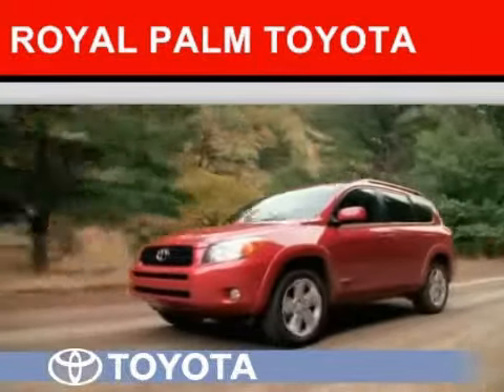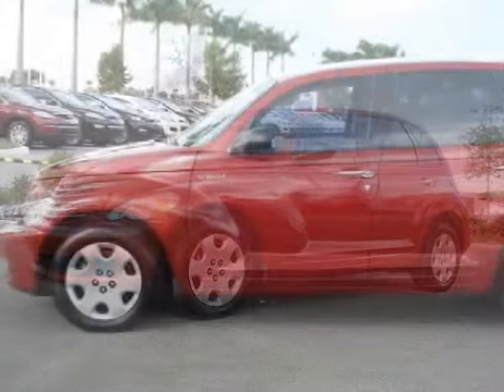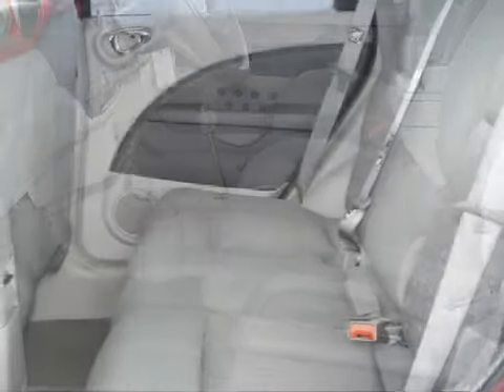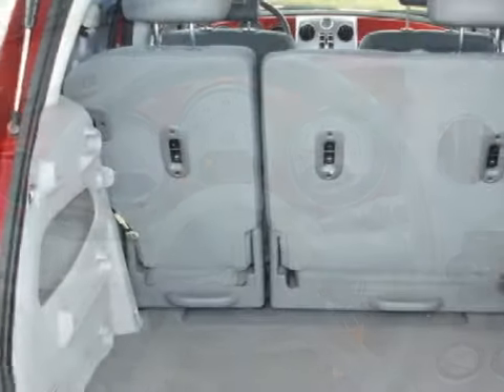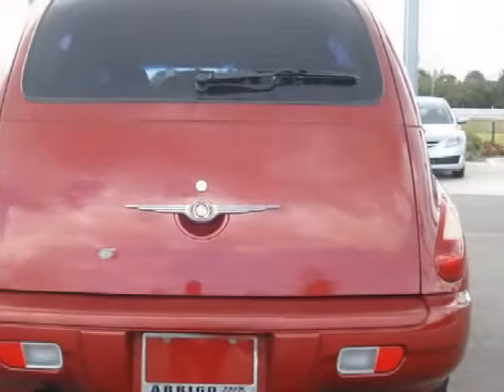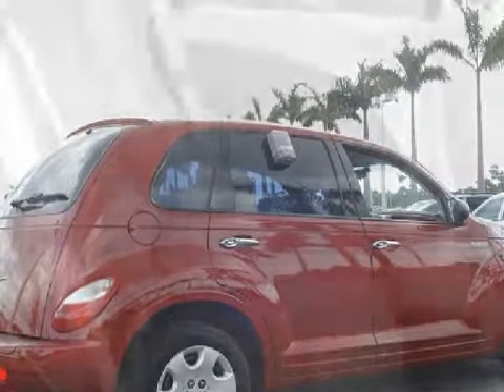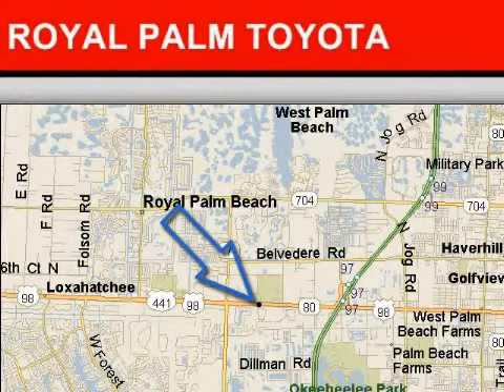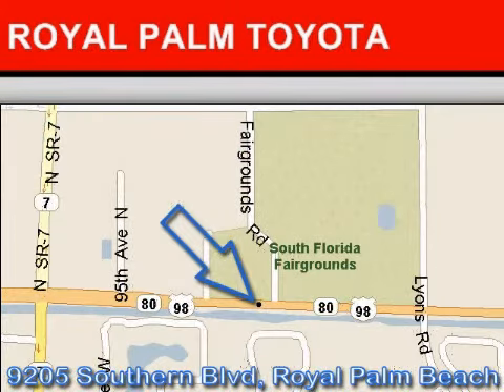2006 Chrysler PT Cruiser Royal Palm Beach FL 33411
Year: 2006
 Make: Chrysler
 Model: PT Cruiser
 Engine: 2.4L I-4cyl
 Trans.: Automatic
 Exterior: Red
 Miles: 36,645

 9205 Southern Blvd.